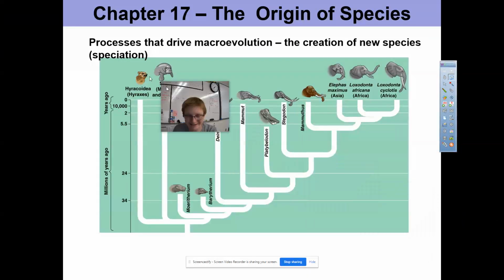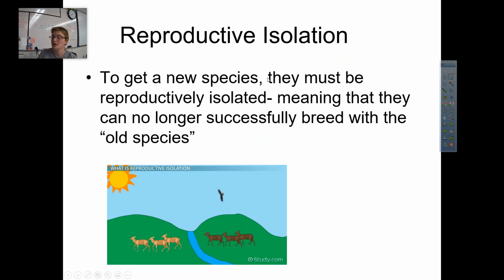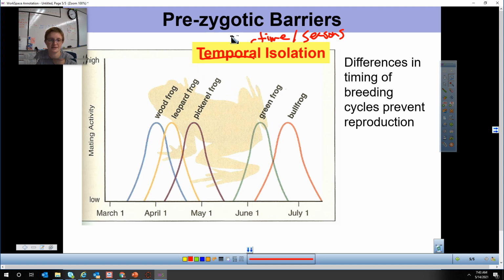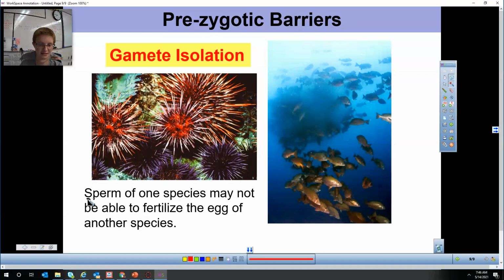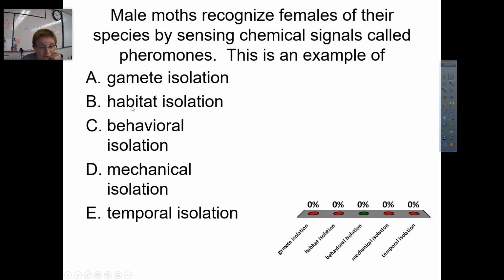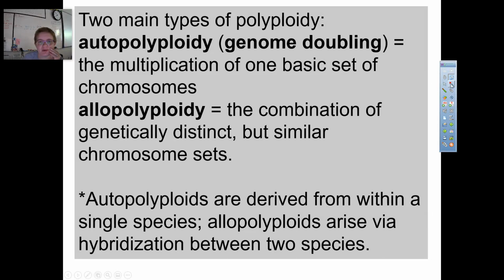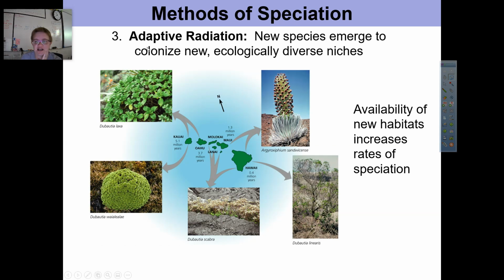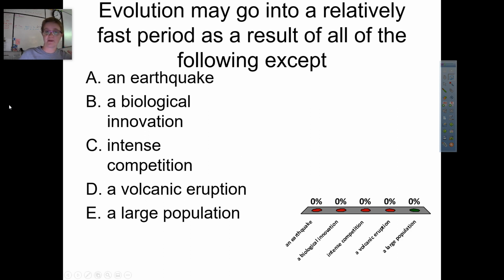Chapter 17 Lecture Notes: Speciation